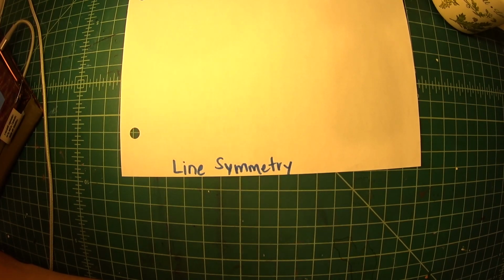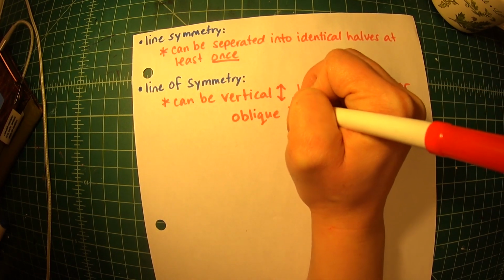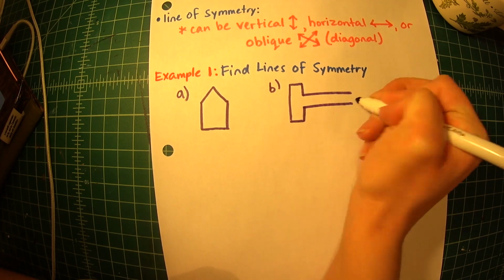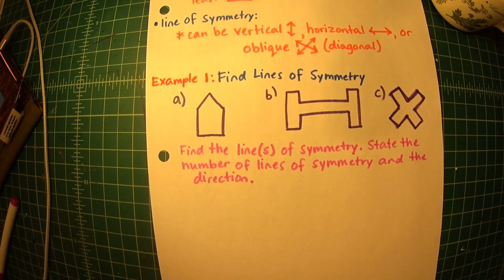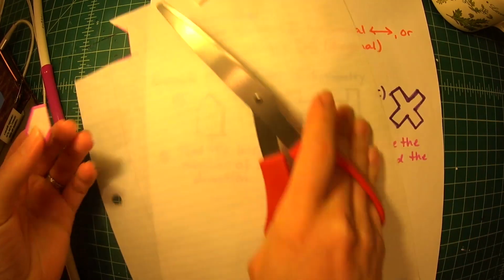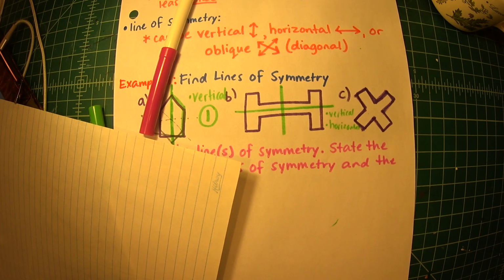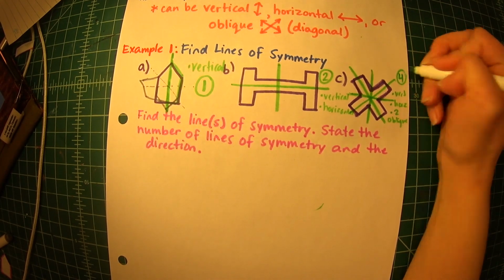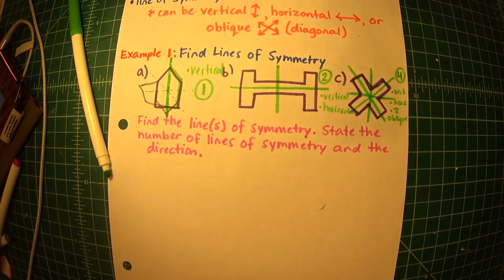9-1.1a Finding Lines of Symmetry